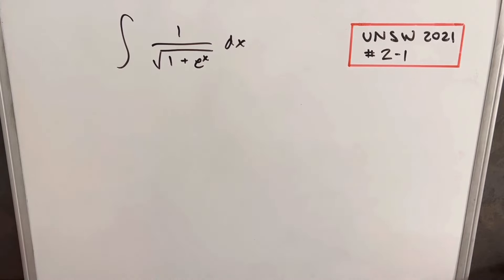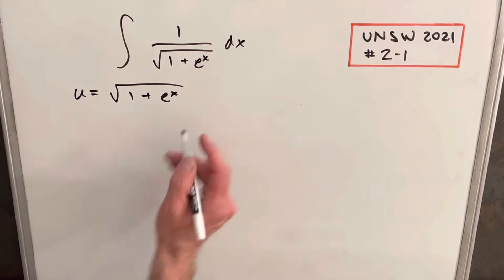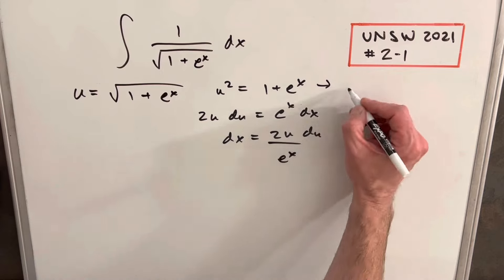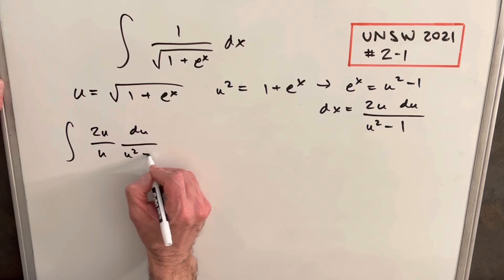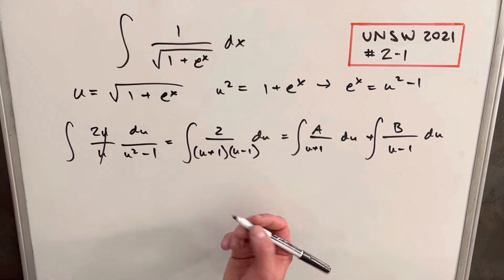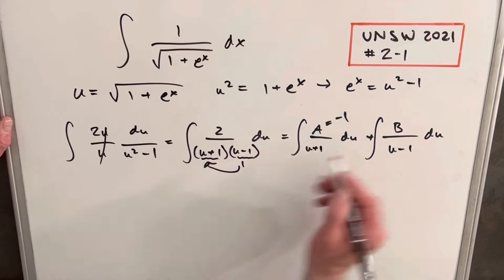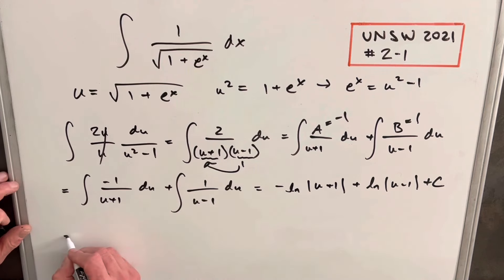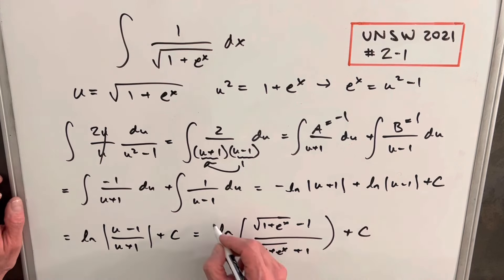UNSW Integration Bee 2021 #2-1